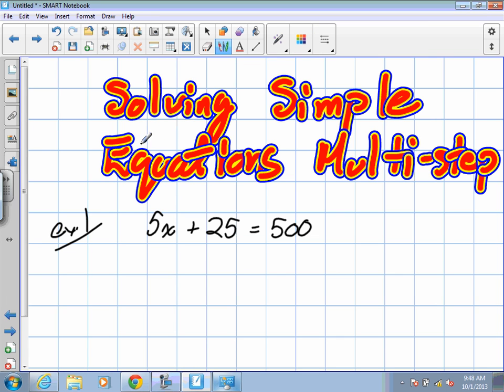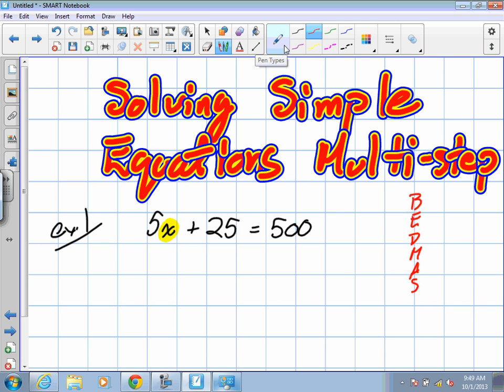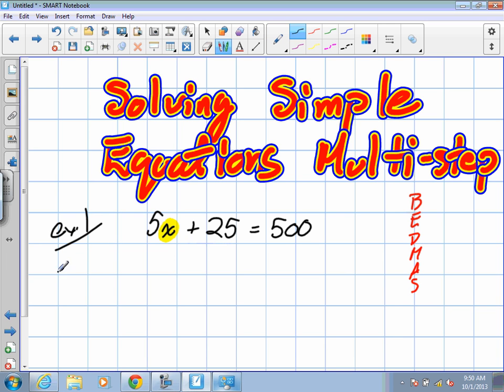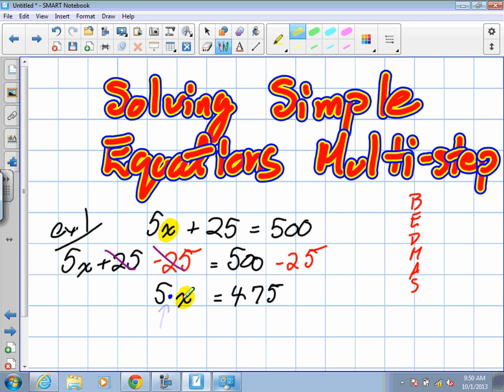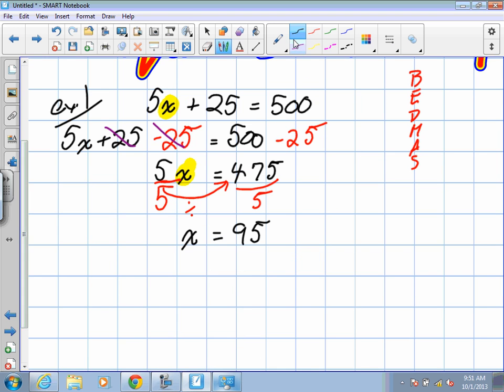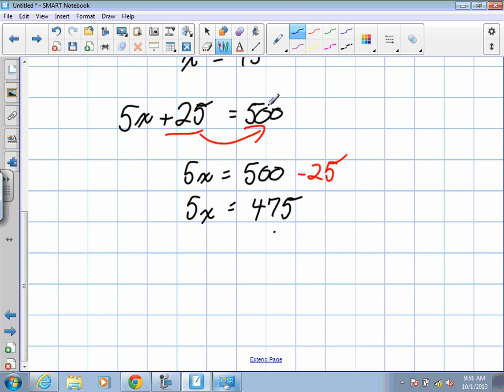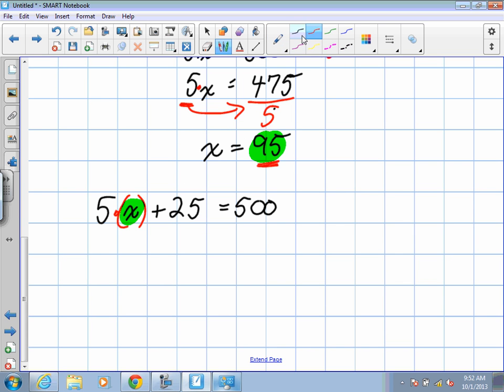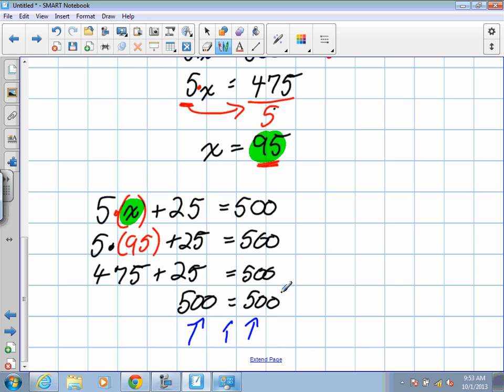Solving Simple Equations, Multi Step Grade 9 Academic Lesson 4 2 10 1 13)